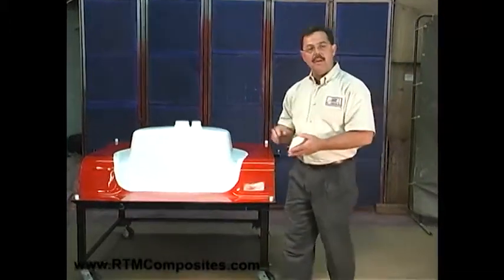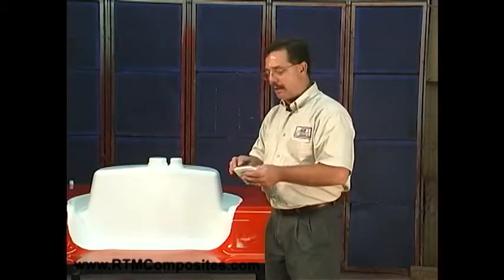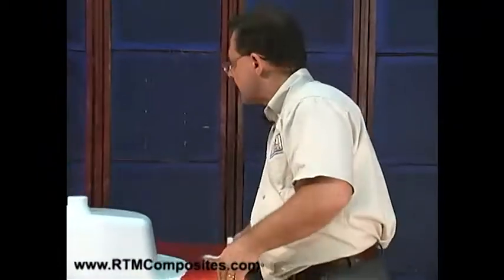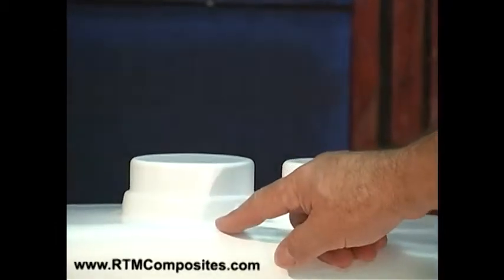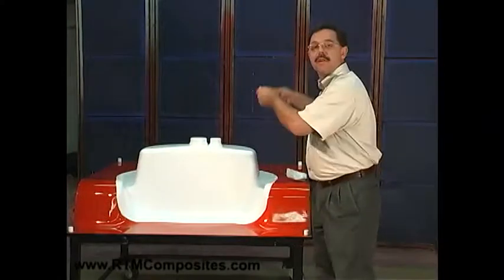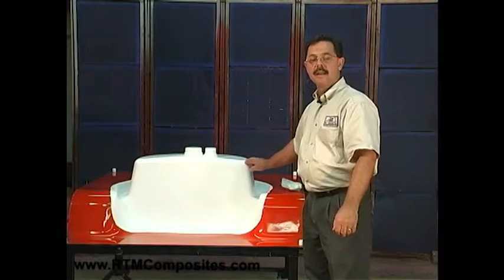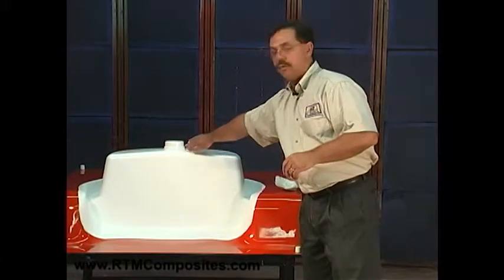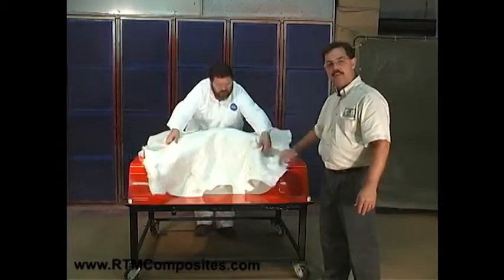LRTM Fiberglass & Tooling Design Explained - [2 of 9]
Video 2 of 9 provides you with a detailed overview of the fiberglass used in the LRTM process along with tooling design.

A demonstration of the Light RTM (LRTM) process. John Moore of JHM Technologies, Inc. walks you through an overview of how parts are made within the LRTM process.

This series along with other videos are available for free on our